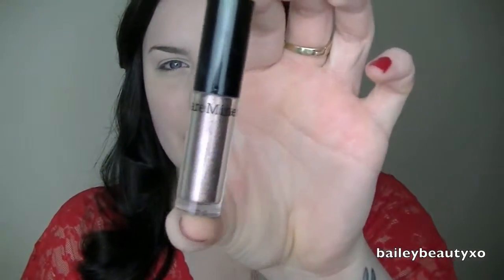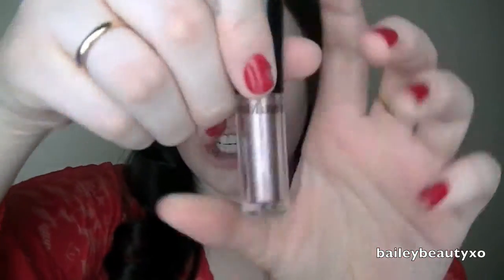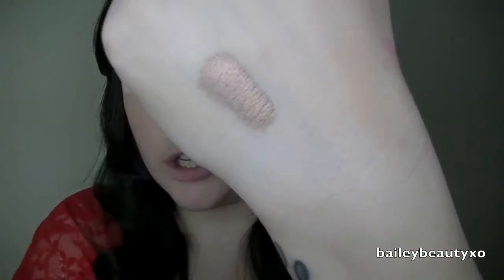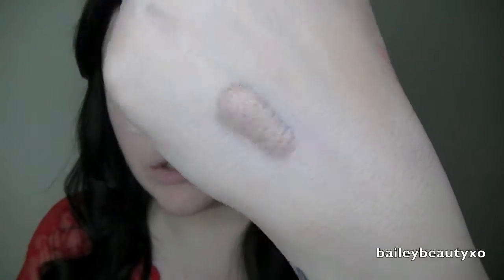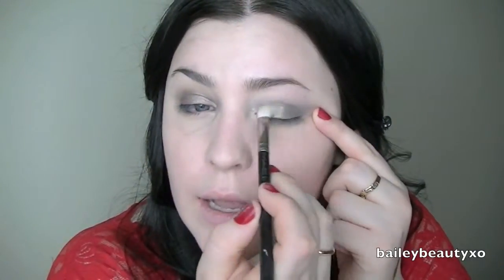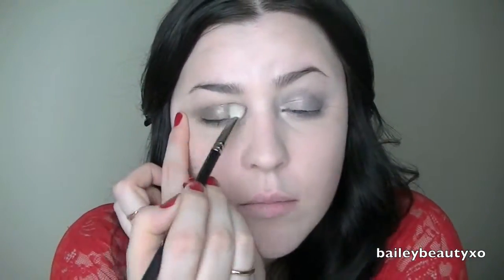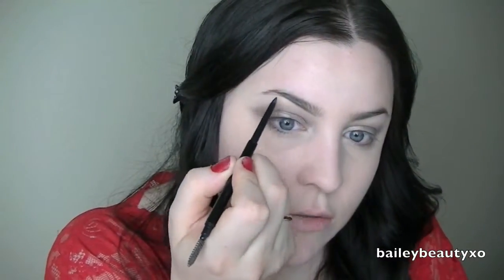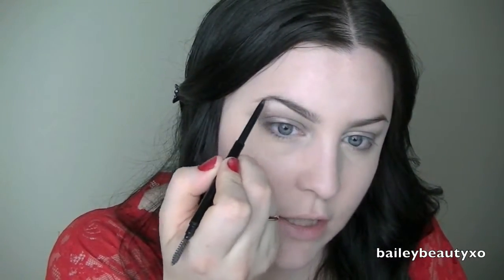Daily Makeup Routine - BeautyBlog.us